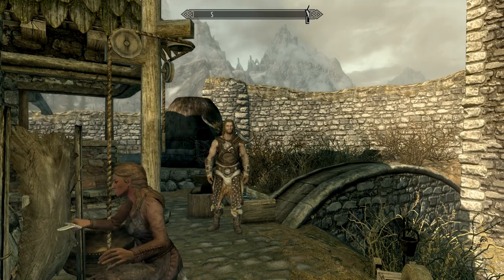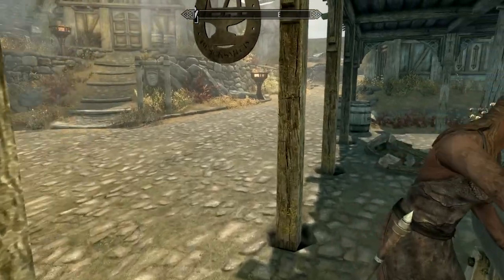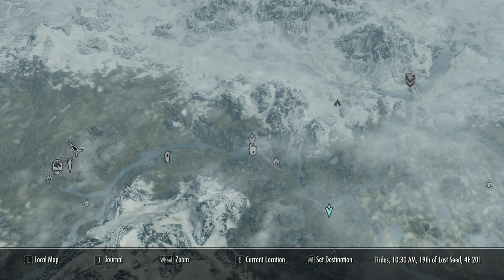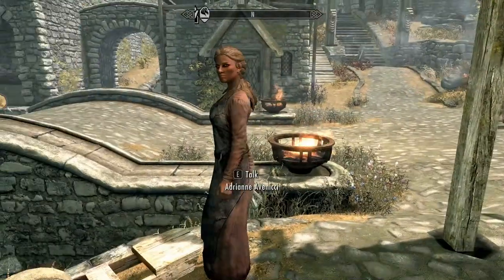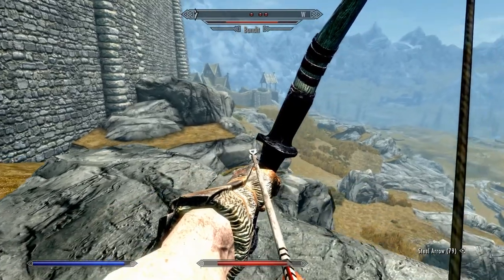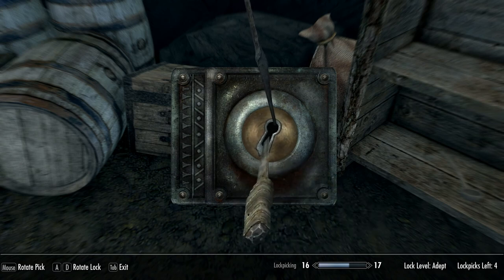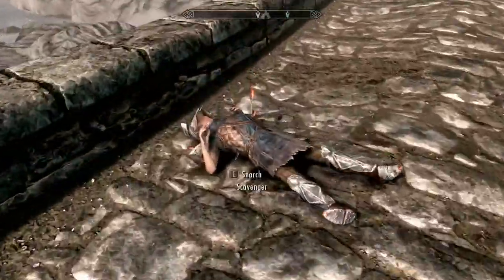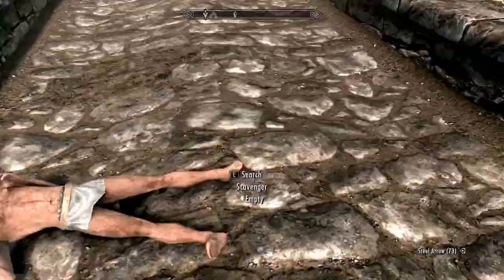Rambling Skyrim with Njobl Ep 4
Hey Folks!  Welcome to Rambling Skyrim, playing as the character Njobl Ulram-blr! This 10-episode series is being released as complete, all at once; no anxious waiting for the next episode to be uploaded. Enjoy

     "Winner of more than 200 Game of the Year Awards, Skyrim Special Edition brings the epic fantasy to life in stunning detail. The Special Edition includes the critically acclaimed game and add-ons with all-new features like remastered art and effects, volumetric god rays, dynamic depth of field, screen-space reflections, and more. "